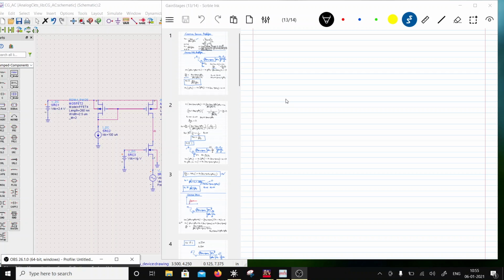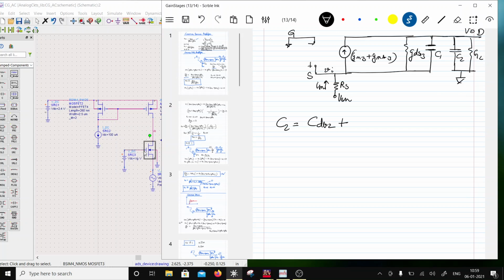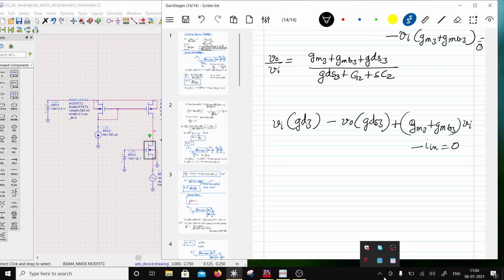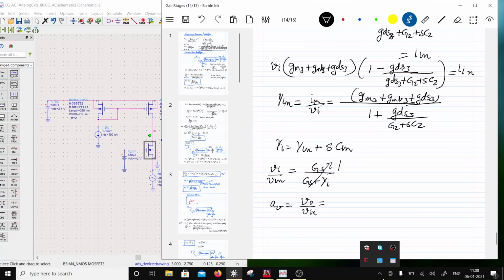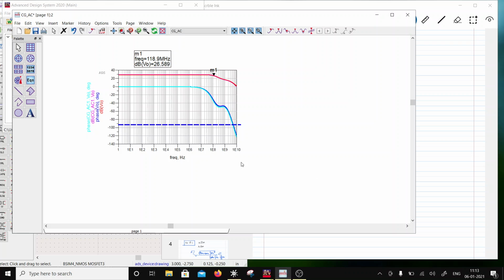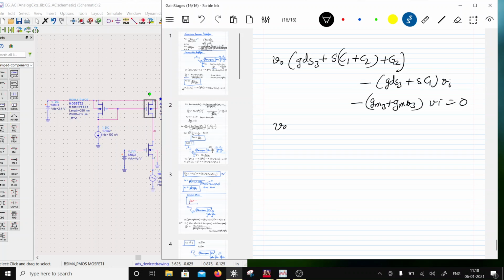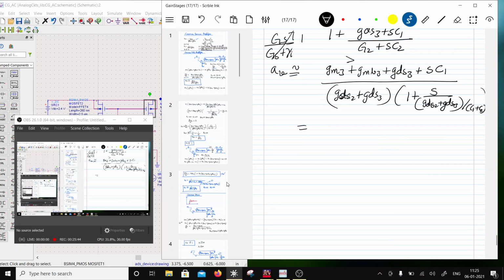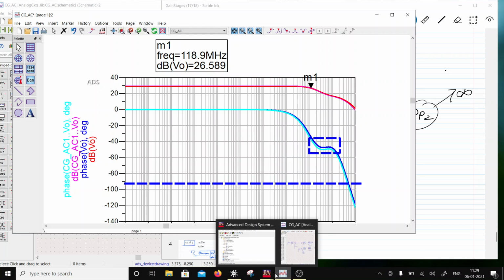Analog Circuit Design using ADS Session12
In this session i discuss high frequency response of a common gate amplifier